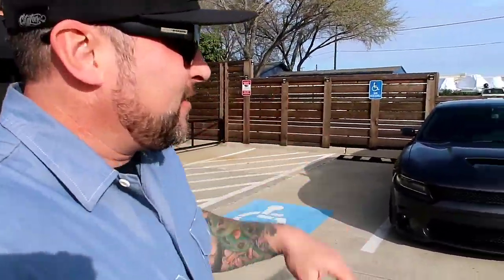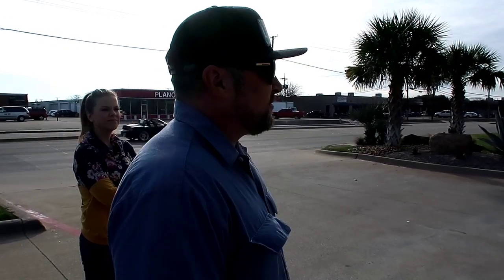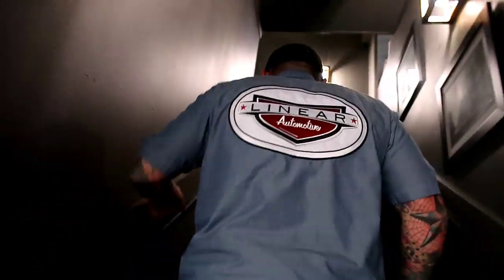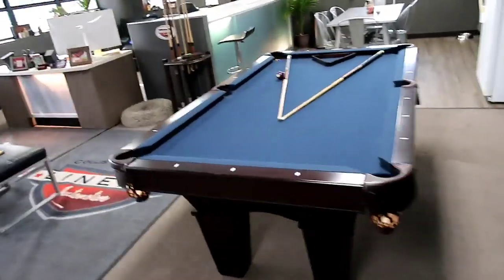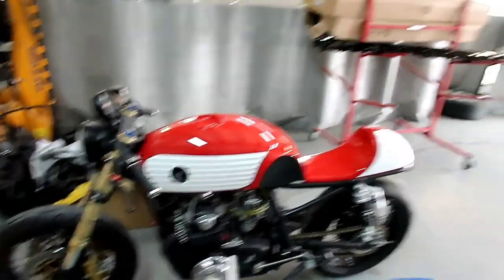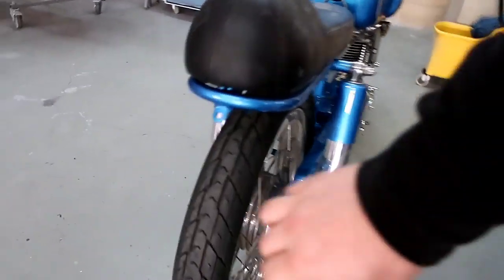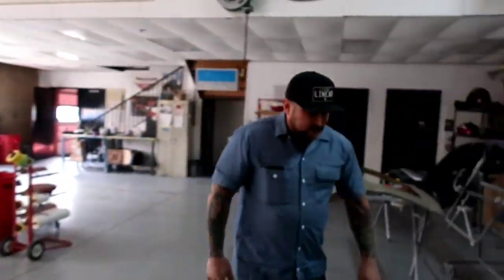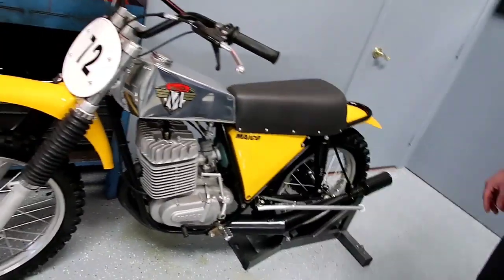Why is selling a modified car so hard?!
Taking the widebody mustang in to have the Anderson composite front fenders properly fitted and then taking about the pains, trials and tribulations of trying to sell ultra modified cars. Is a part out on the way?!

Keep an eye out for upcoming merch info!

-Stay Savage